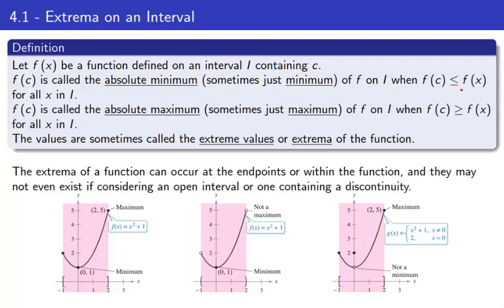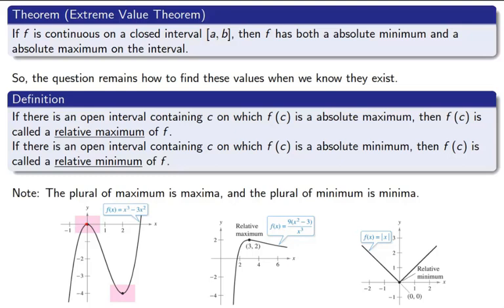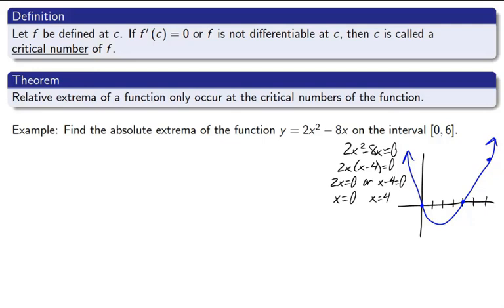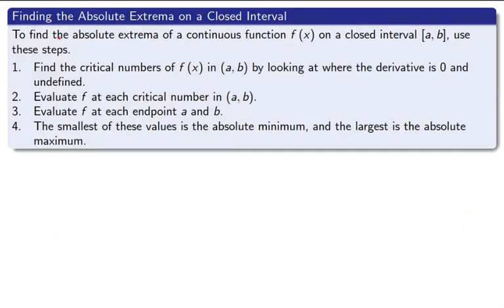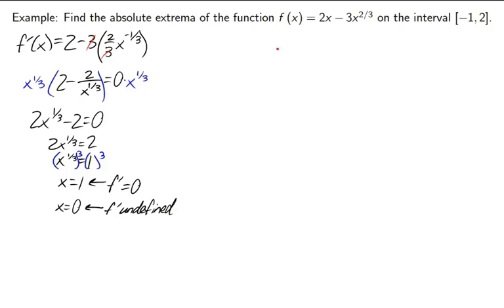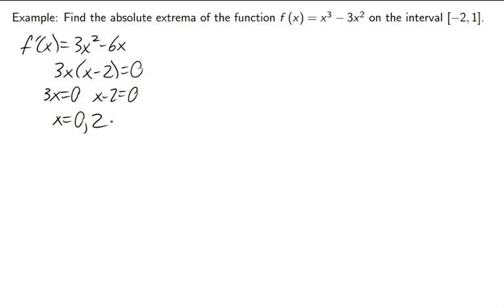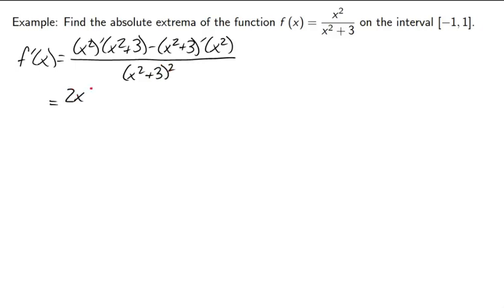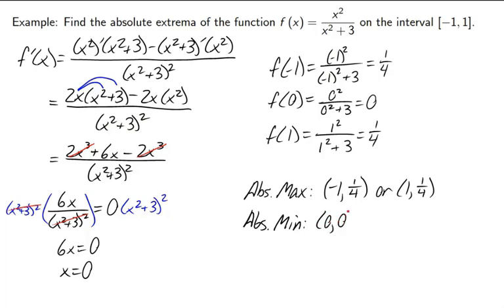Calculus 1 - Absolute Maxima and Minima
Calculus can be a tough course to pass.  I'm here to help!  This lesson is about absolute extrema, also known as global extrema.  This concept is the beginning of the many discussions of the applications of derivatives, and it represents a very important use of calculus in the real world.